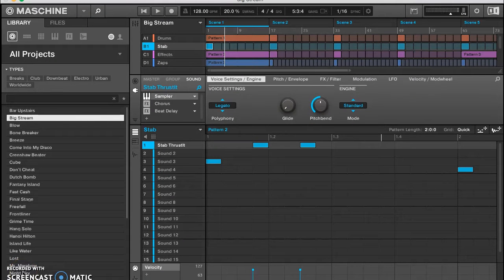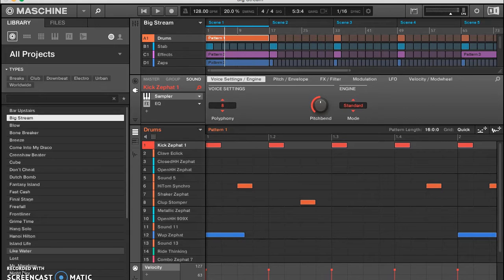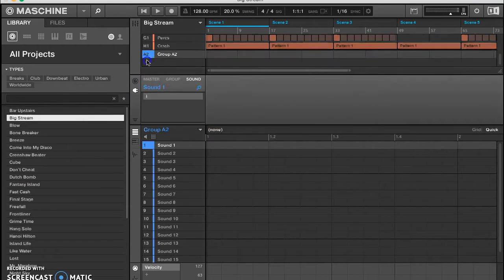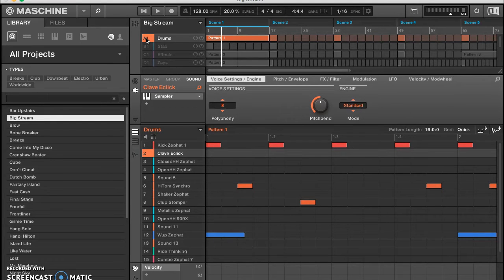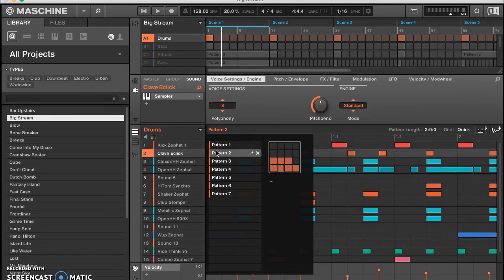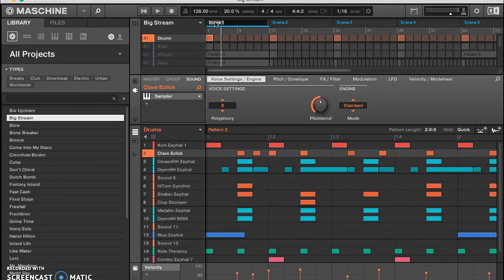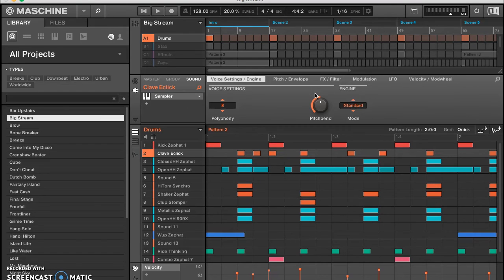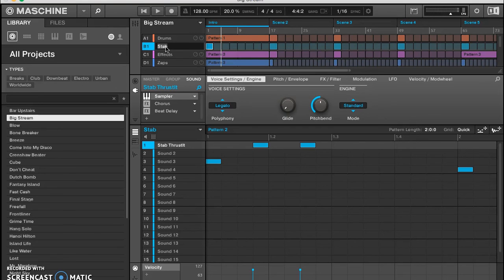MASCHINE 2.4.5 BEGINNERS TUTORIAL: PATTERNS AND SCENES EXPLAINED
A Native Instruments Maschine 2.4.5 tutorial teaching users of Maschine Mikro, MK I, Mk II, and Maschine Studio showing how to use Patterns and Scenes in the Maschine 2.0 Software.

Maschine Studio is the flagship drum controller created by Native instruments and comes bundled with Maschine 2.0 software. The software uses scenes as way of structuring music and allows for an infinite amount of groups to house sounds.